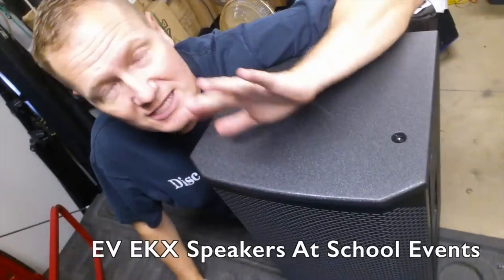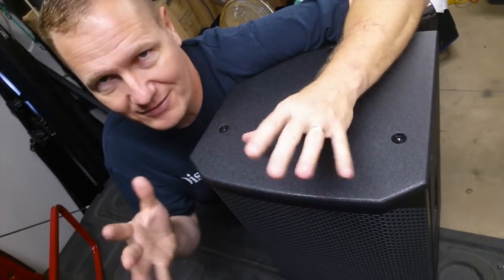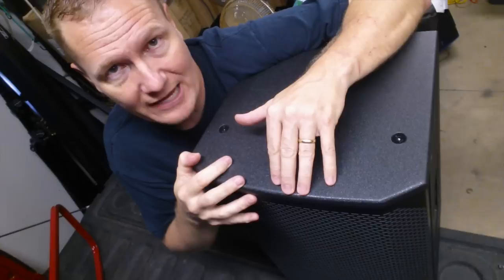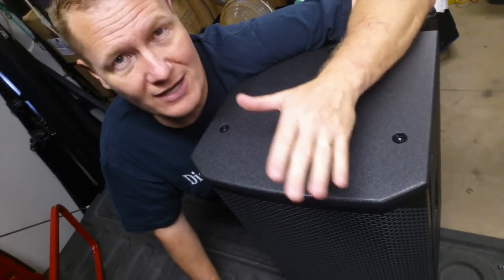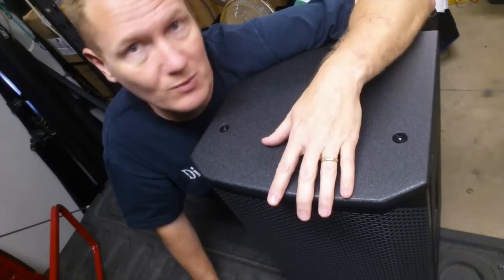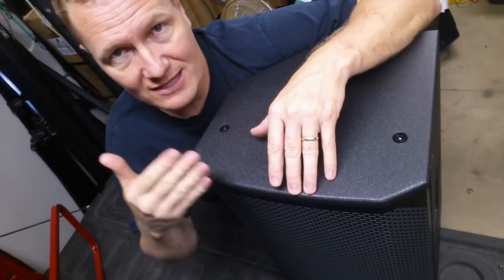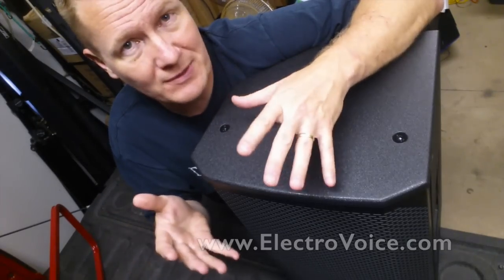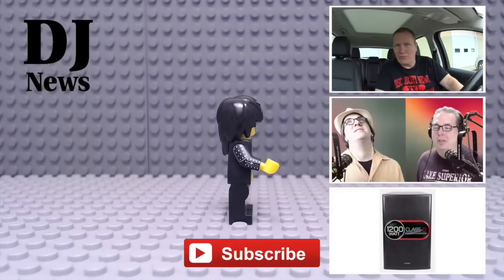ElectroVoice EKX At School Events Dances: By The Disc Jockey News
John gives his thoughts on using the EKX speakers at high school dances/Teen Events.